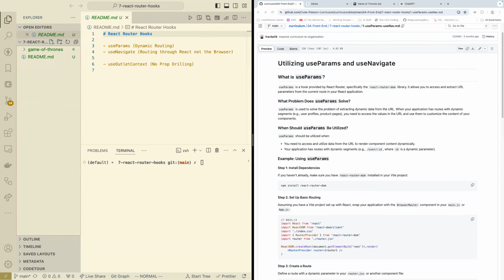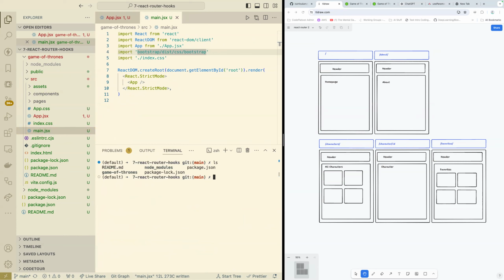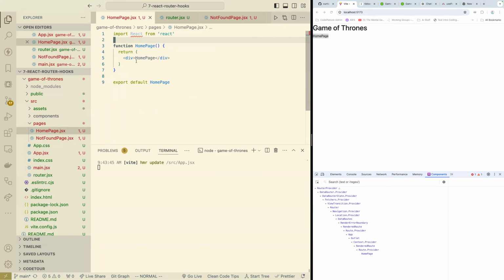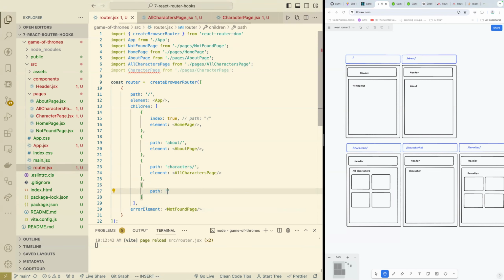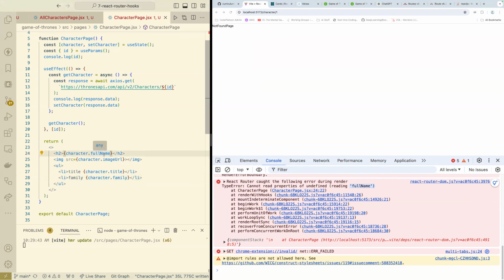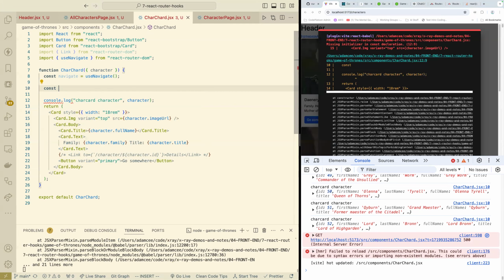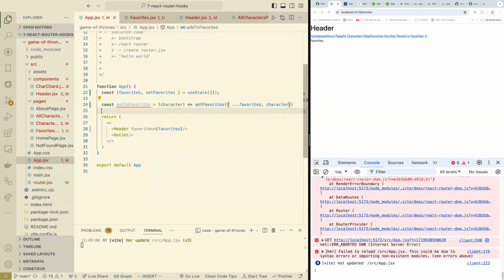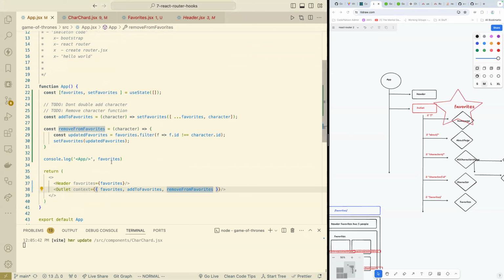7- React Router Hooks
X-Ray Platoon
7/2/24

🚀 Dive into the world of React Router Hooks with our latest lesson! 🌐

Ever wanted to create dynamic and navigable web applications with React? Look no further! In this lesson, we'll explore essential React Router DOM hooks like useParams, useNavigate, and useOutletContext.

🔍 What are we Trying to Accomplish?
By mastering these hooks, you'll level up your proficiency in building dynamic web apps. With useParams, extract parameters from URLs for versatile components. useNavigate allows seamless route navigation, enhancing user experience. And with useOutletContext, delve into context manipulation for sophisticated navigation logic.

🎯 Testable Learning Objectives (TLO's):

Utilizing useNavigate for Routing functionality
Mastering useParams for dynamic Routing
Harnessing useOutletContext to eliminate Prop Drilling
🧠 Enabling Learning Objectives (ELO's):

Understand prop drilling prevention techniques
Grasp the relationship between different React Router hooks
Explore the parent-to-child relationship with Outlet
Get ready to elevate your React skills and craft responsive, interactive, and organized web applications! 🚀🌟